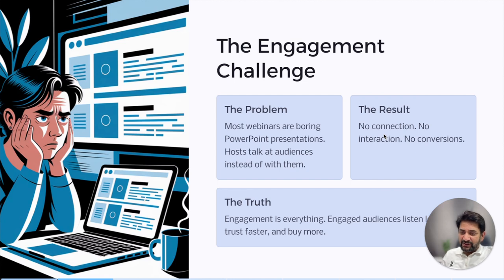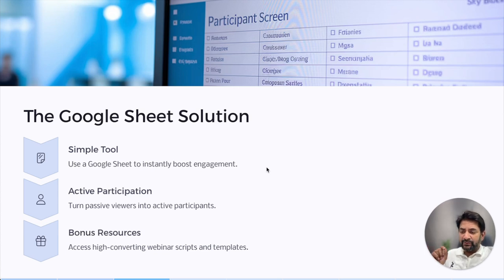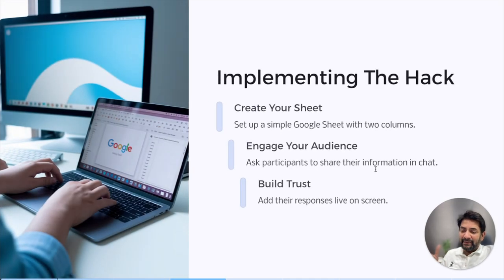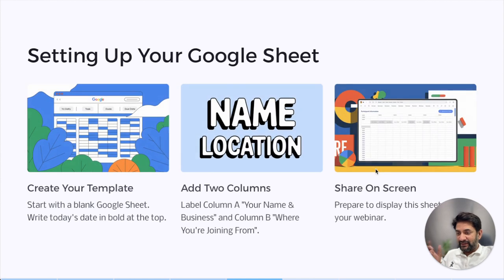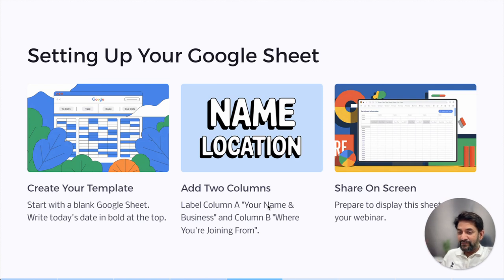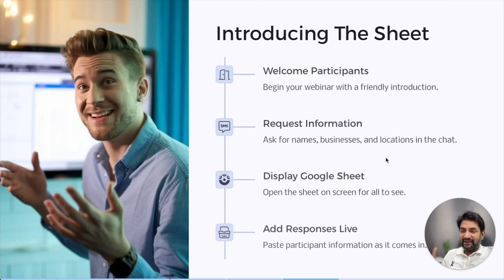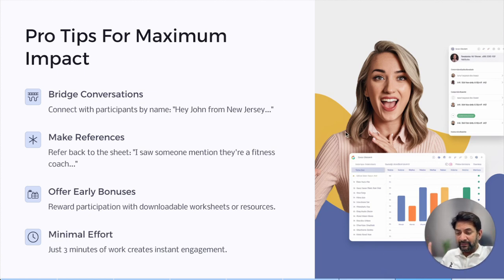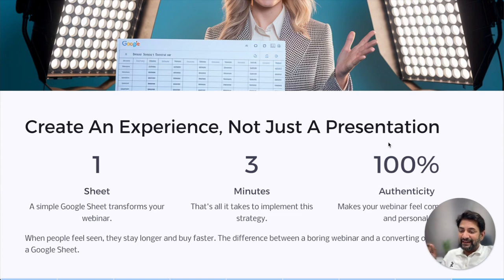The Google Sheet Engagement Hack You’ve NEVER Heard Of! 💥 (Boost CTR & Retention Instantly)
The Google Sheet Engagement Hack You've NEVER Heard Of! 💥 (Boost CTR & Retention Instantly) — a complete guide by Sawan Kumar designed to help business owners, entrepreneurs, and professionals leverage artificial intelligence to automate, grow, and scale their business.

⏱️ Timestamps:
00:00 Introduction
0:46 Getting Started
1:32 Google Setup
2:18 Sheet Walkthrough
3:04 Tips & Best Practices
3:59 Key Takeaways & Next Steps

📚 Books by Sawan Kumar: